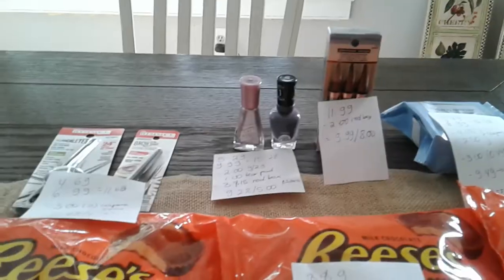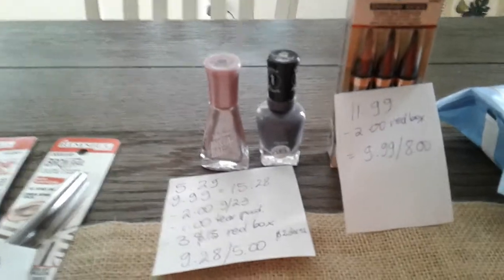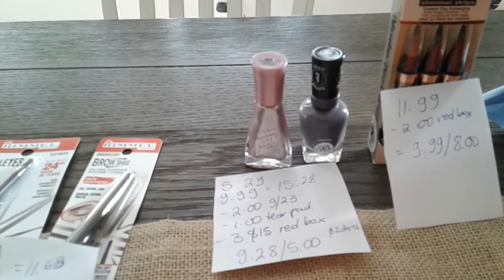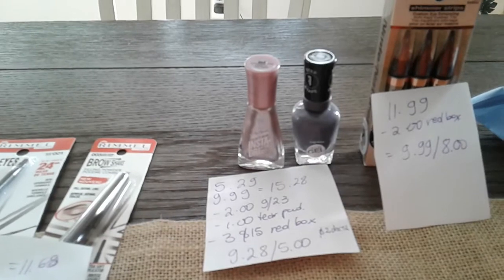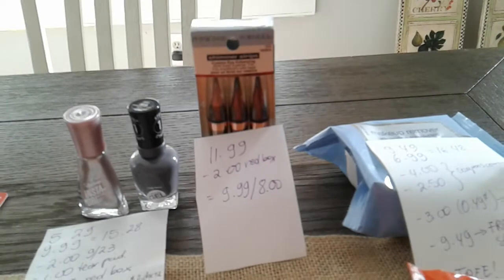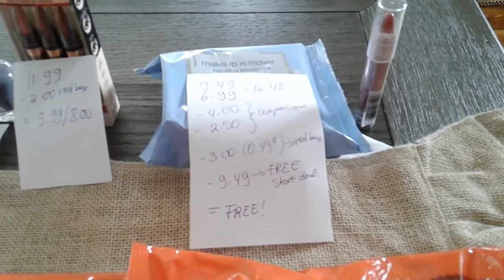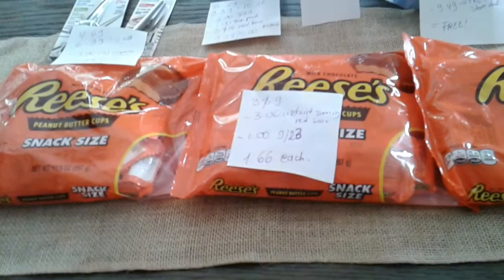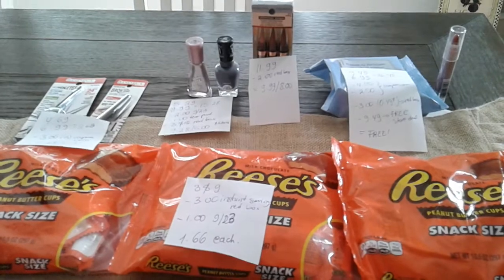My CVS deals 10/7/18